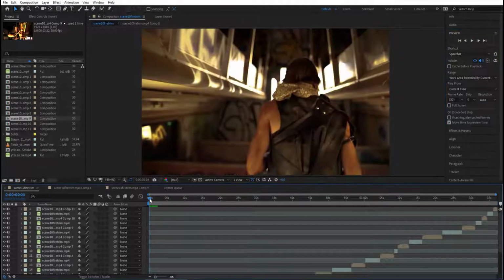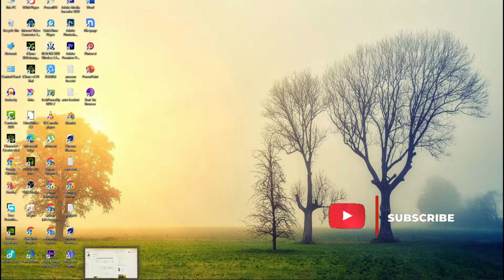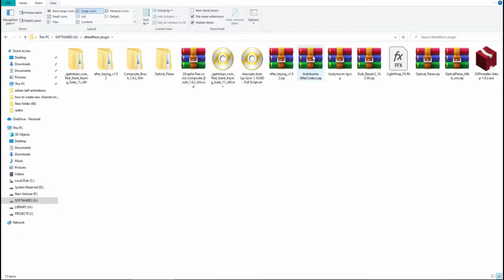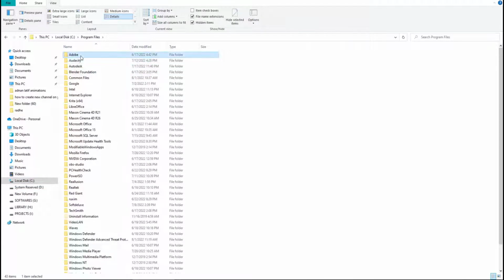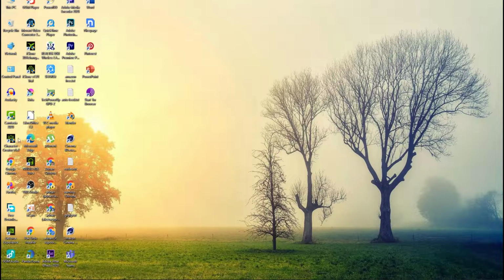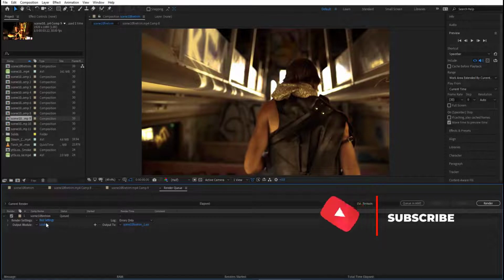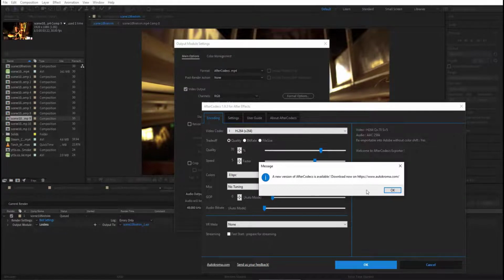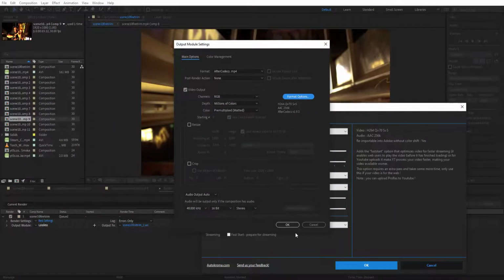how to install missing h264 codec in aftereffects || after effects export mp4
how to install missing h264 codec in aftereffects now you can solve your problem about after effects export mp4. many people searching about after effects mp4 render setting on the internet but they cannot find the correct solution for missing h264 codec after effects. after watching this video you will be able to export your footage as h264 codec mp4 from after effects.
this method works for all aftereffects versions. also, you can after effects render mp4 without media encoder. don't need an adobe media encoder. This is the most important after effects tutorial for VFX beginners.

in this video have solved the following questions queries ...
1. how to install missing h264 codec in aftereffects
2. after effects export mp4
3. missing h264 codec after effects
4. after effects render mp4 without media encoder
5. h264 missing from after effects
6. how to export to mp4 in after effects
7. How to Fix H 264 Not Showing in Adobe After Effects
8. How to fix the missing h.264 format in after effects
9. after effects mp4 render settings
10. after effects h264 not available
11. after effects mp4 codec download

Skype address.
adnan.malik1416